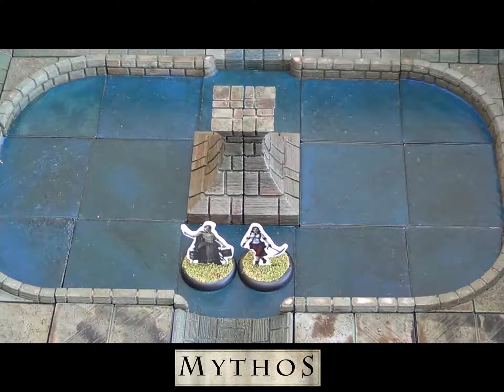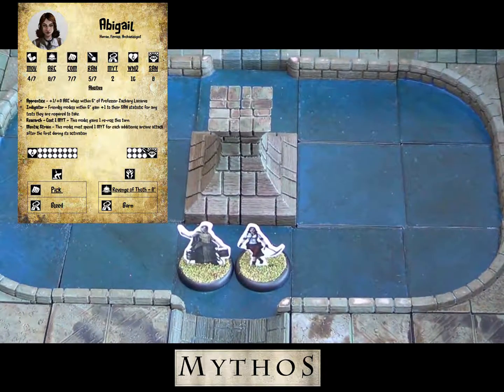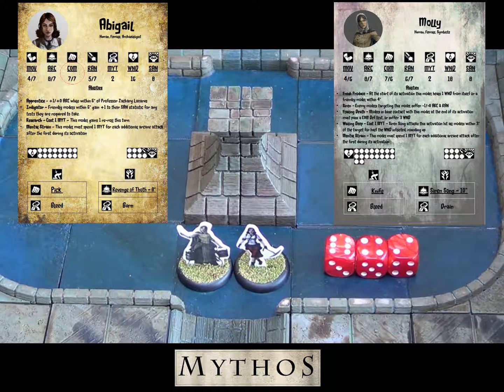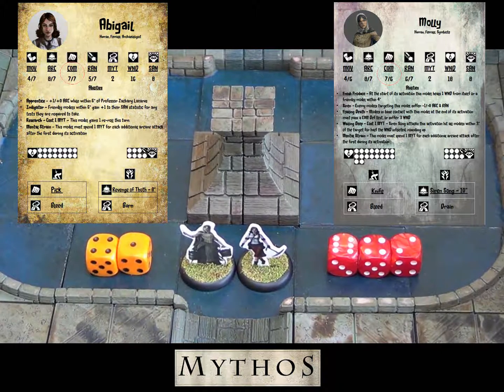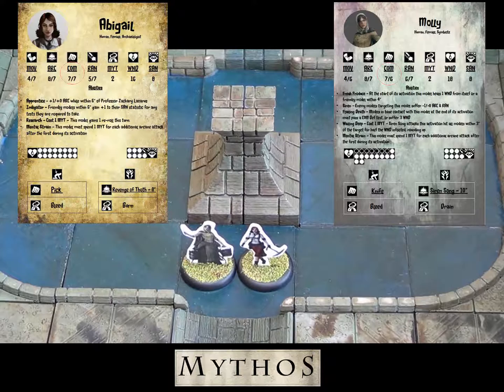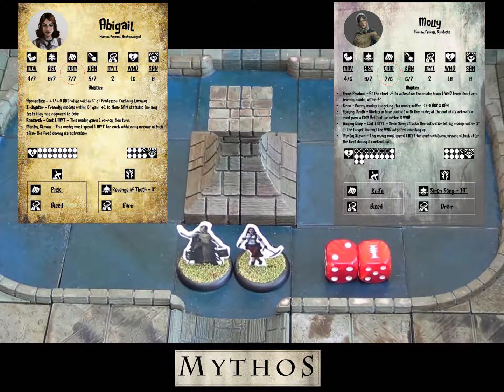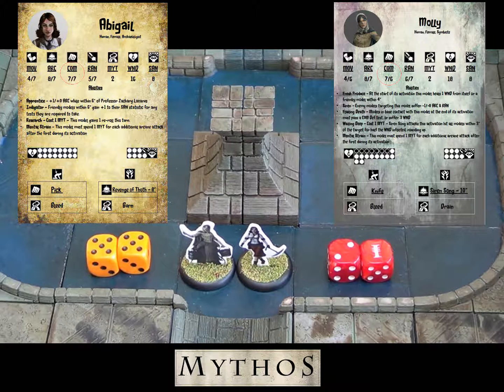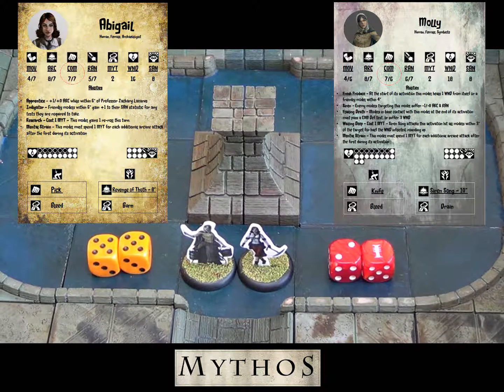Mythos Gameplay - Live Combat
A video in which the guys from Paranoid Miniatures take you through the mechanic of Live Combat in Mythos